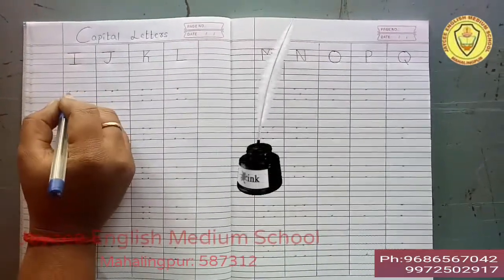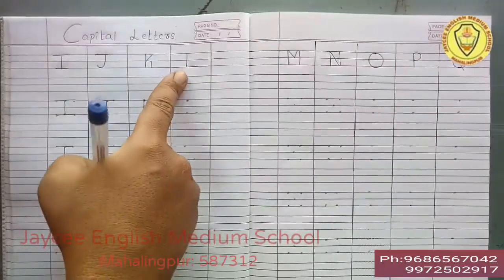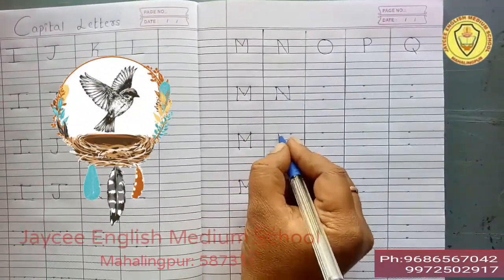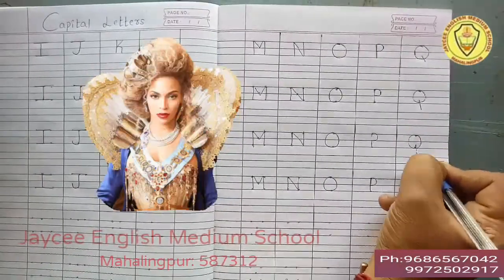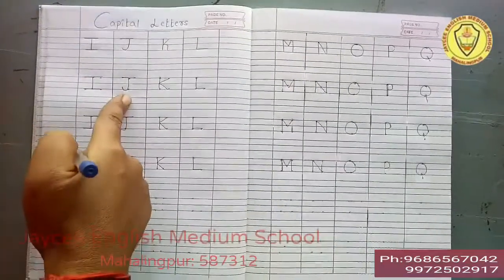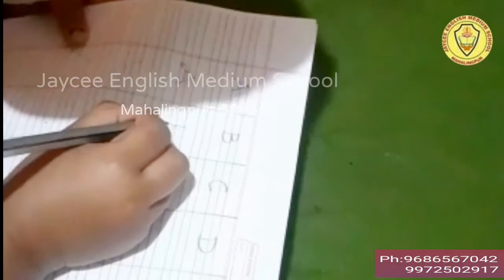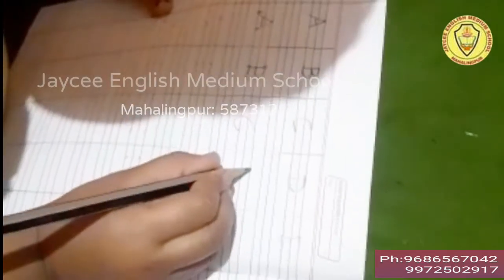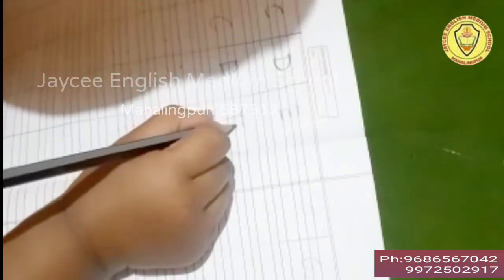How To Teach Your Children ll Learn How To Write English Alphabets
In this video learn how to write capital letters I to Q

        Make your child to read and write by seeing our videos in home safely.

Watch all our previous videos

1) Learn how to write standing lines in 3 line book

2) Learn how to write Sleeping lines

3) Learn how to write slanting lines and curved lines

4) Learn how to write capital letters A to H

These videos are we made for the children who do not get admissions in the  school because of corona virus. So all the dear parents see these videos completly and make your child to read and write at home safely. Thank You🙏😊

ಈ ವಿಡಿಯೊಗಳನ್ನು ನಾವು ಮುಖ್ಯವಾಗಿ ಈ ವರ್ಷ ಶಾಲೆಗೂ ಕೂಡ ಪ್ರವೇಶ ಪಡೆಯದೆ  ಇರುವ ಮಕ್ಕಳಿಗಾಗಿ ಮಾಡಿದ್ದೇವೆ. ಈ  ವಿಡಿಯೊಗಳನ್ನು ಸಂಪೂರ್ಣವಾಗಿ ನೋಡರಿ, ಇದರಿಂದ ನಿಮ್ಮ ಮಗು ಮನೆಯಲ್ಲಿಯೇ ಇದ್ದು ಓದಲು ಬರೆಯಲು ಕಲಿಯಲು ಸಹಾಯವಾಗುತ್ತದೆ.ಧನ್ಯವಾದಗಳು😊